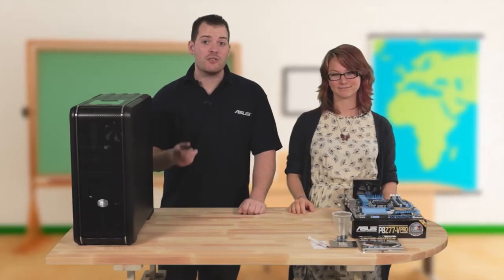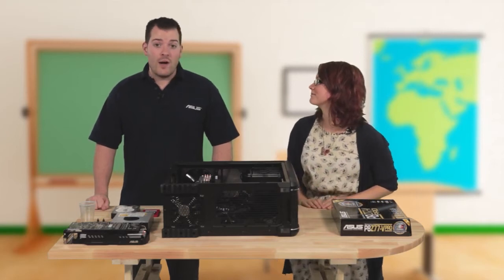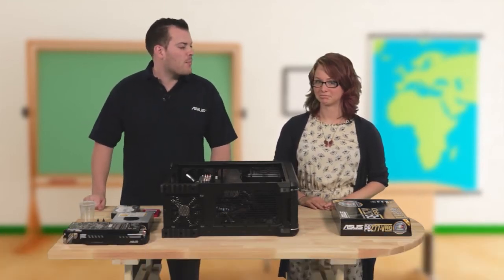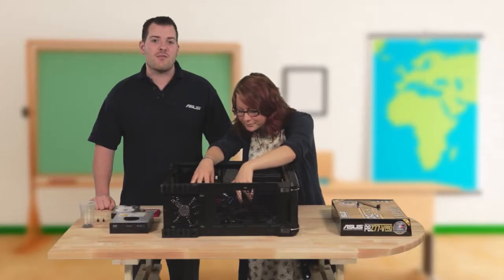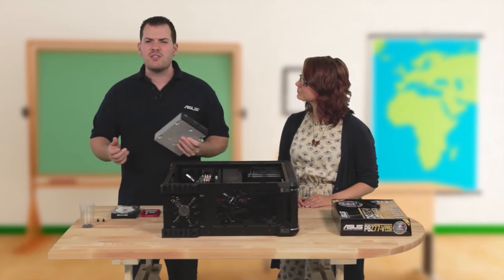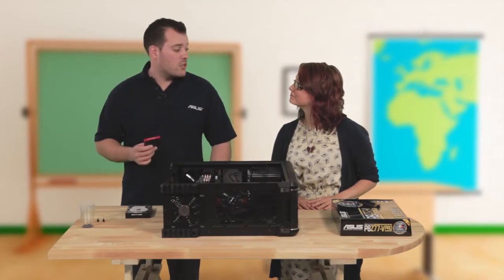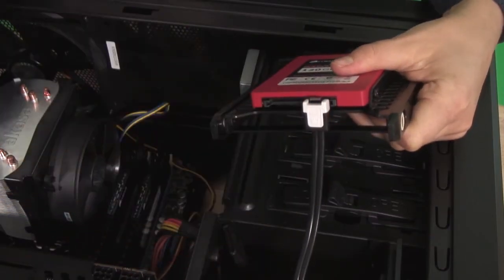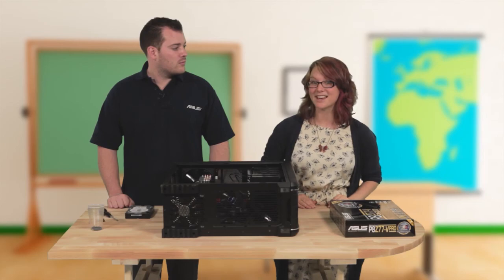PC DIY Pt3: Drives and graphics cards - How to build and upgrade your PC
Want to build your own PC? We'll take you through all the steps necessary. Part three covers choosing a hard drive and installing a graphics card.